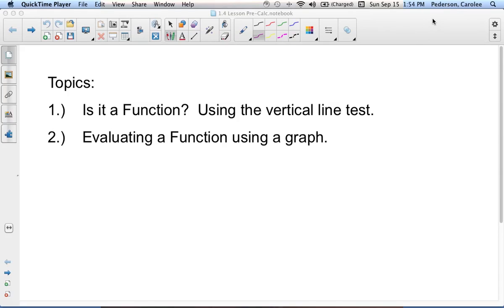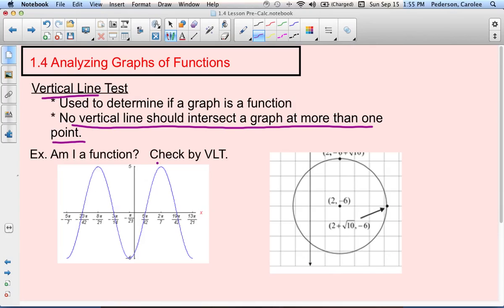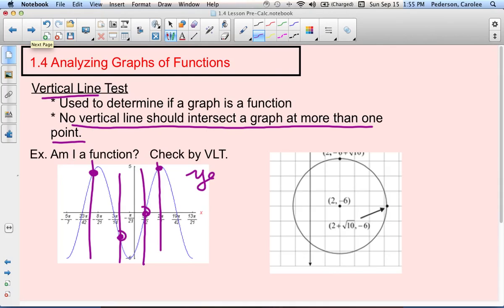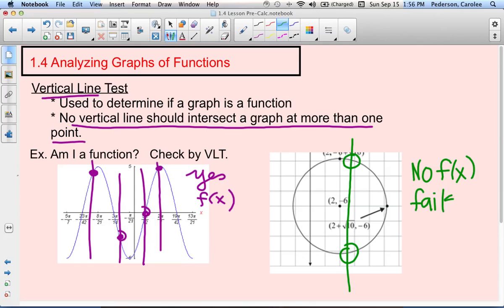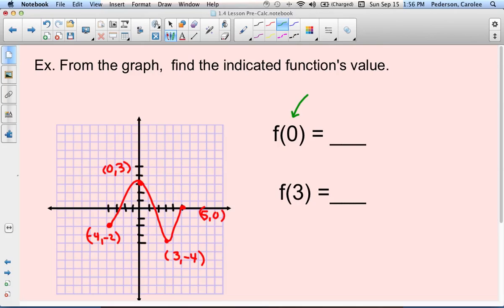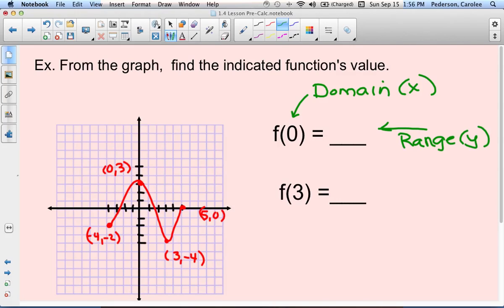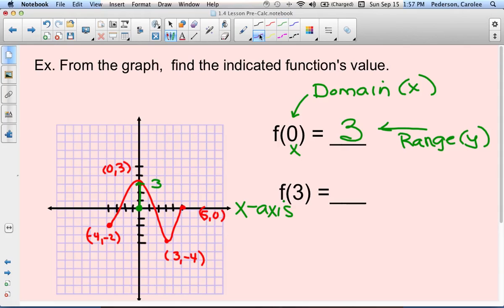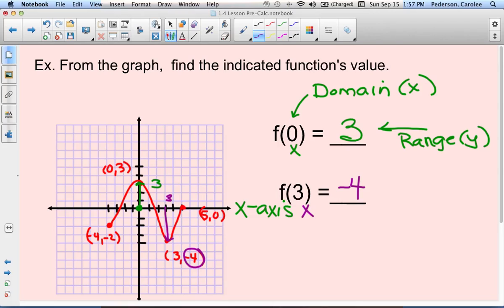VLT, Evaluate a Function